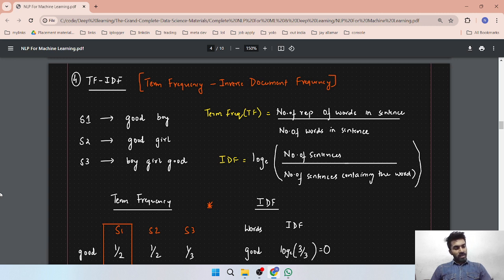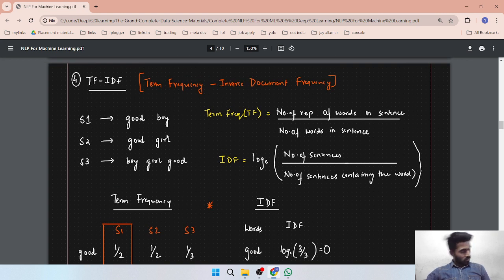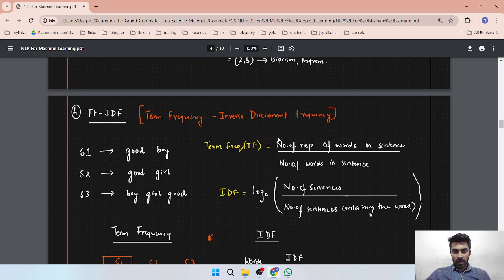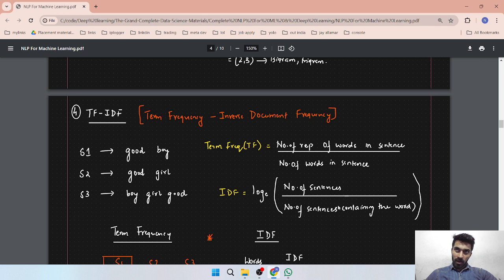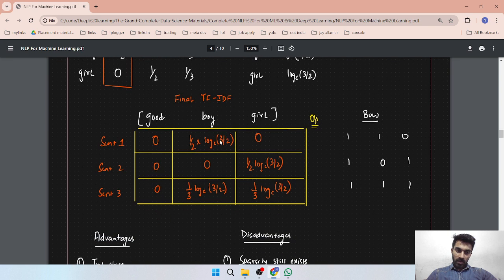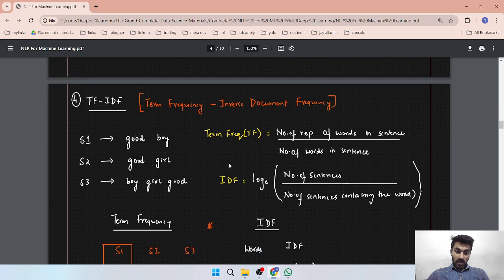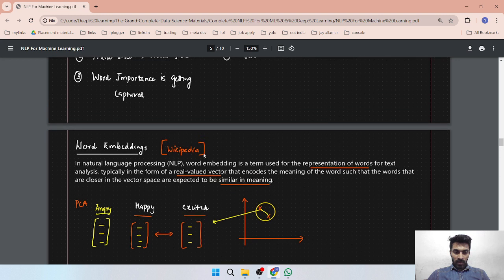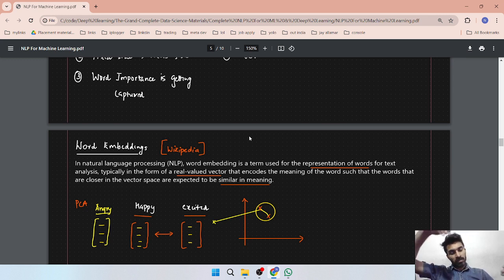Natural language processing (NLP) Day 2 by narendra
NLP
Natural language processing
Deep Learning
Live -Transformers Architecture Understanding
Attention Is All You Need
Linear Regression
Machine Learning
deep learning
AI Facts
Why AI

computer science
coding interview
computer interview